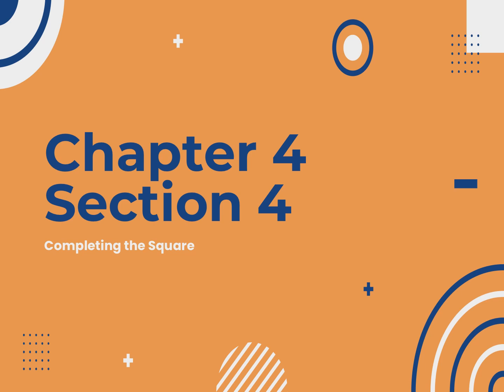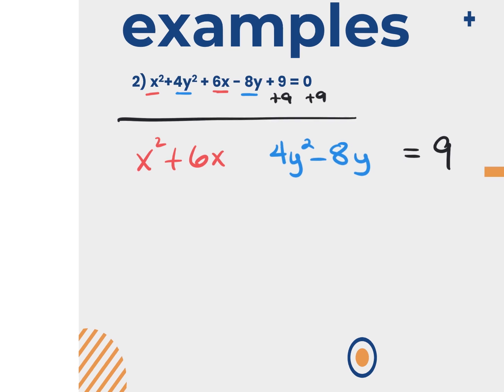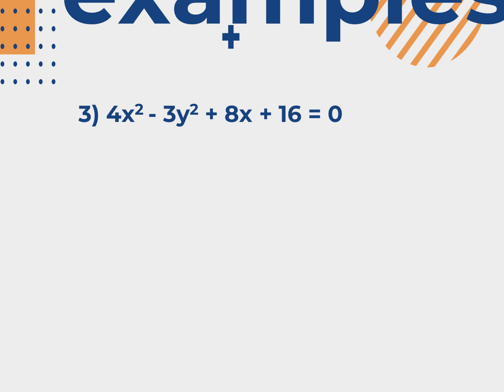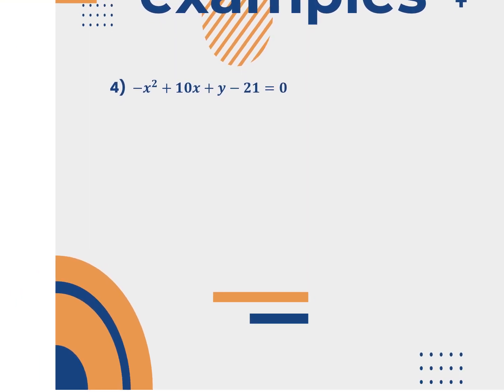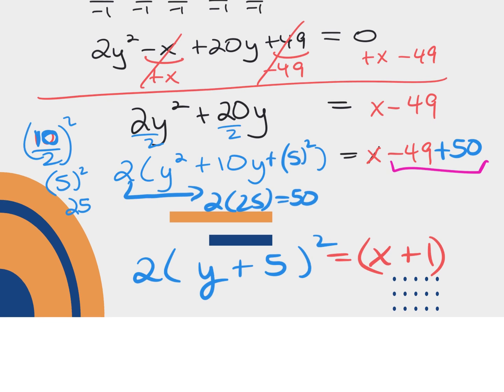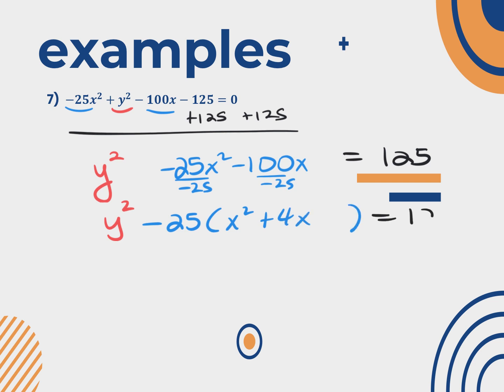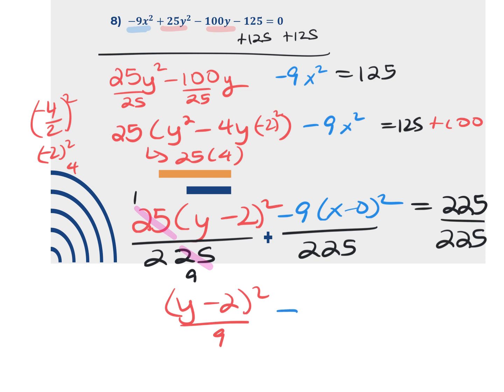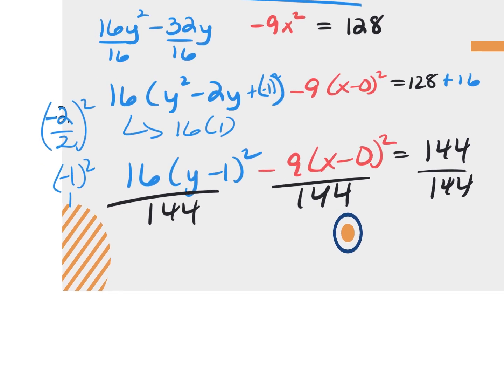1.30.24 4.4_Standard form of conics